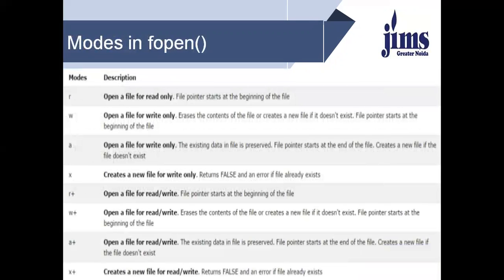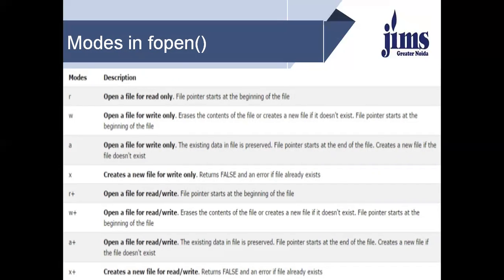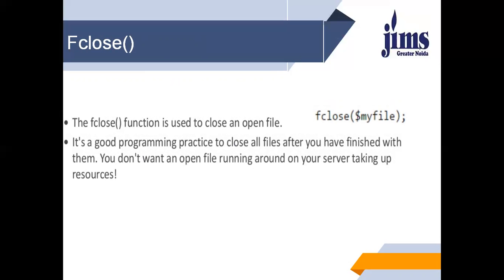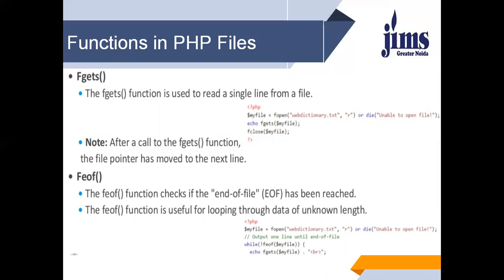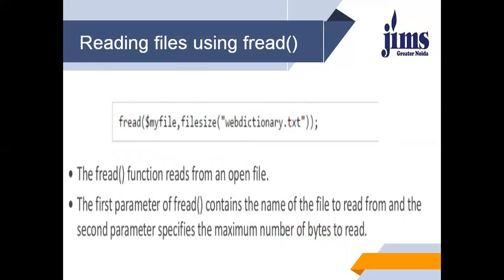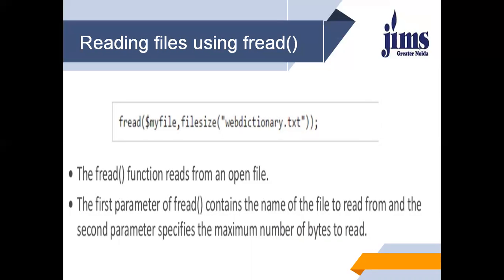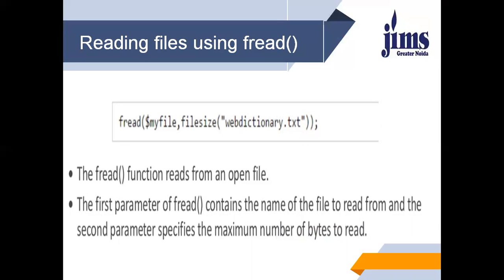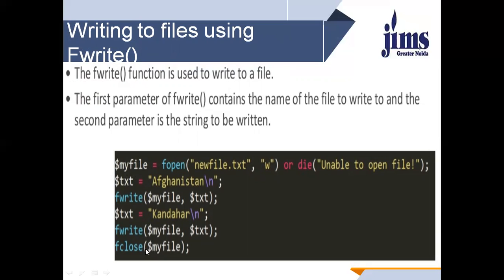BCA 313 3 6